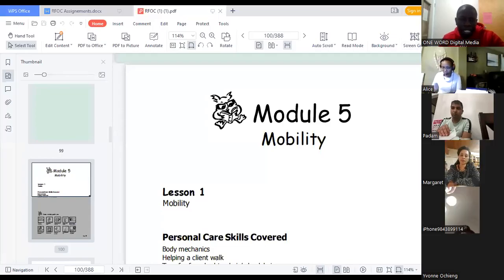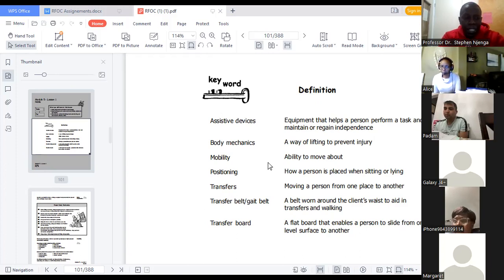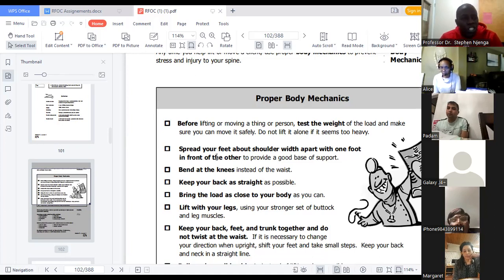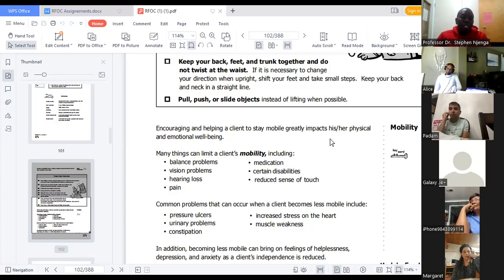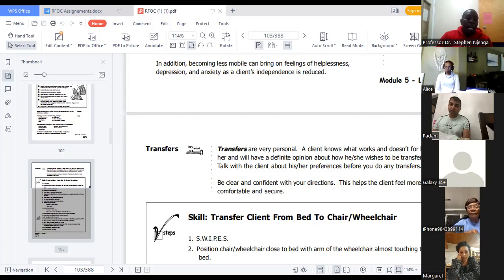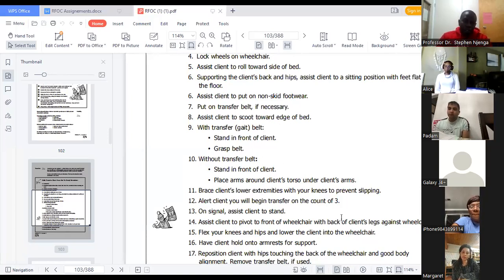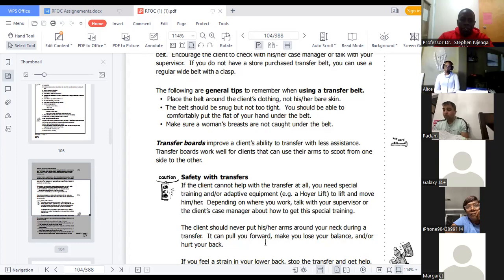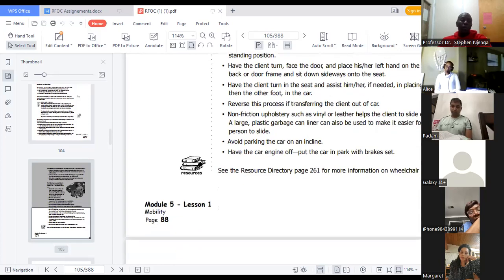HOME AIDE TRAINING CENTER LLC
FUNDAMENTALS OF CAREGIVING- MODULE 5
 MOBILITY- Is ability to move a client from one point to another.
Safety first!